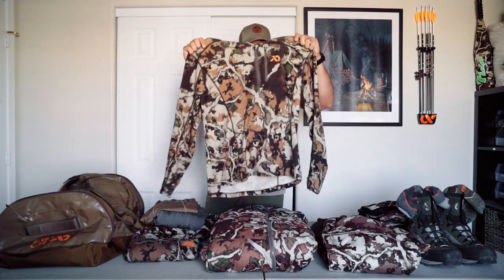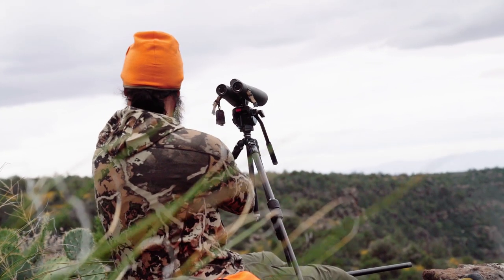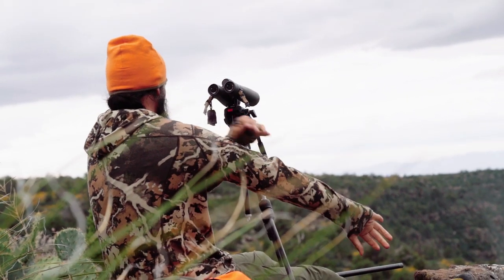What's My Layering System? | Arizona Late Archery Elk Hunting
I run through the layering system I'm bringing with me on my upcoming late archery elk hunt in Arizona!

NEW FILM!
Endearment - A Bear Hunting Film

Filmed with Sony a7riii